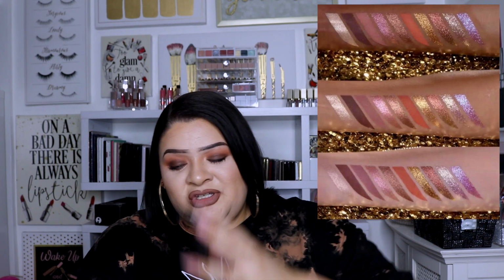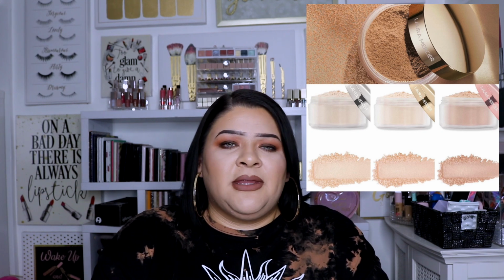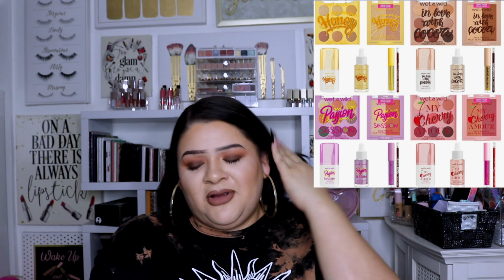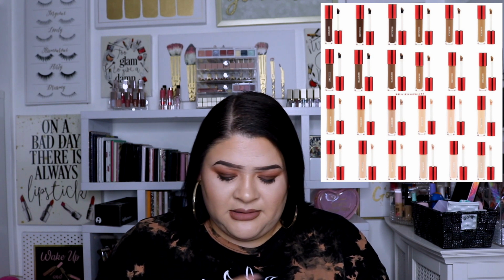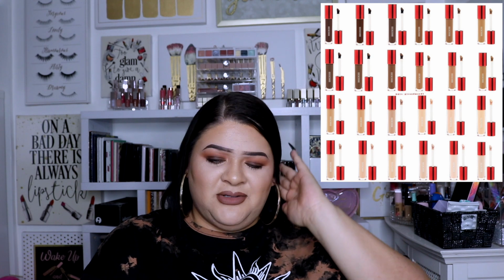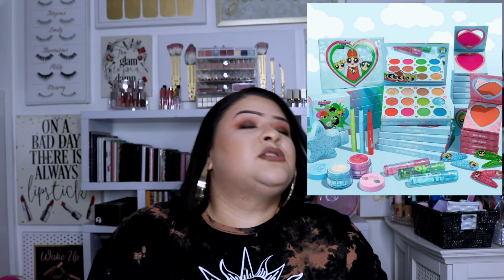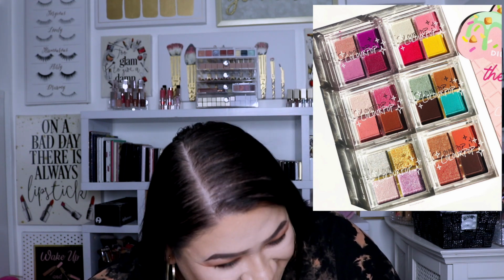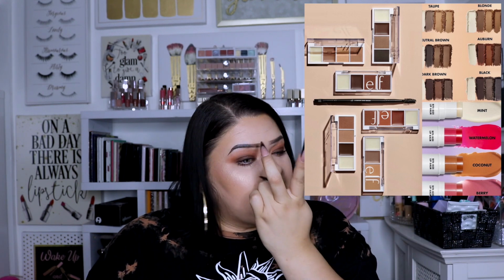OMG!!! NEW PAT MCGRATH PALETTE, ELF, WETNWILD BEAUTY, SHE GLAM | MAKEUP ANTI-HAUL + WISHLIST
💎Codes & Discounts💎

 ✌ Lets Chat ✌